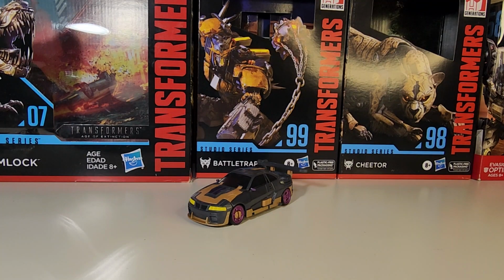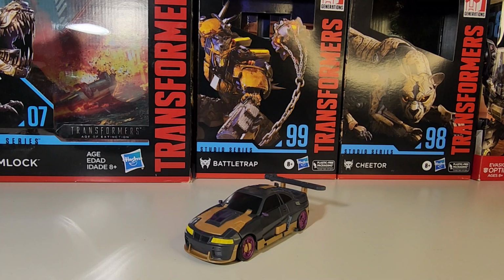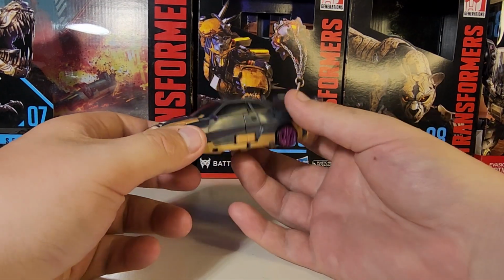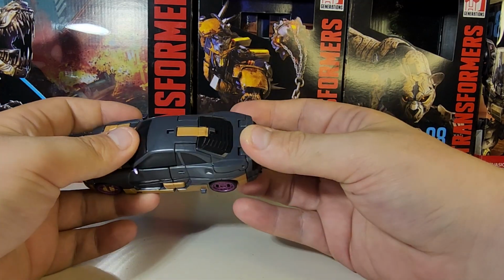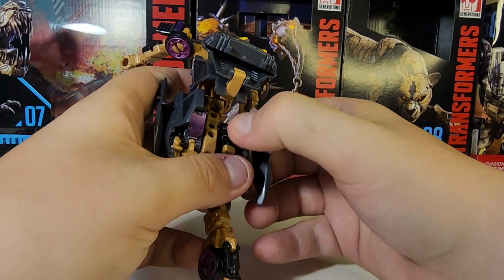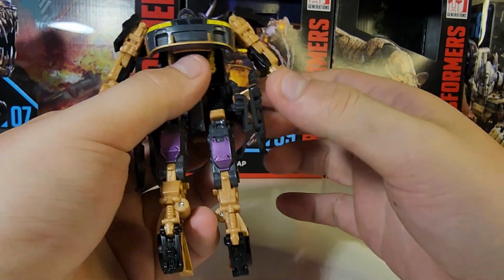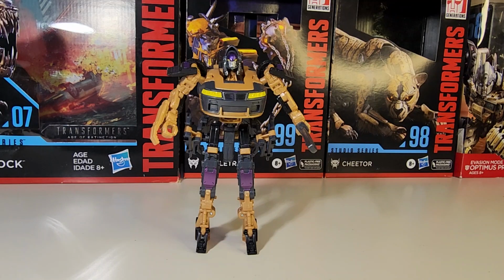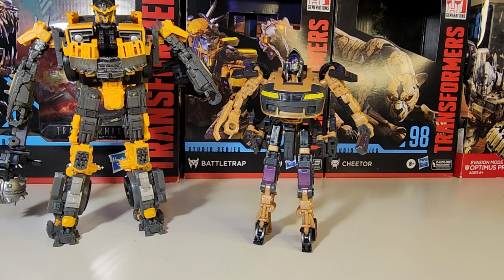Transformers ROTB Deluxe Nightbird